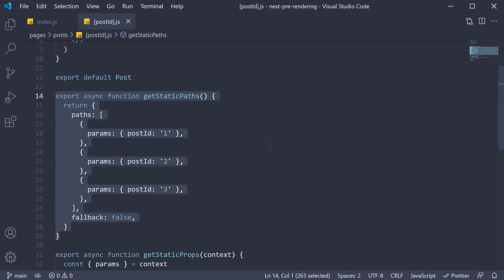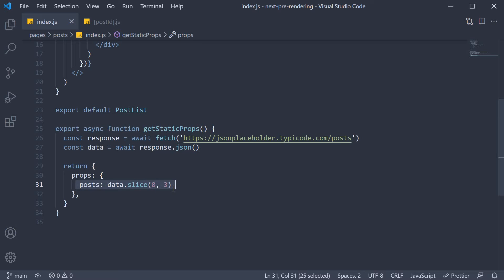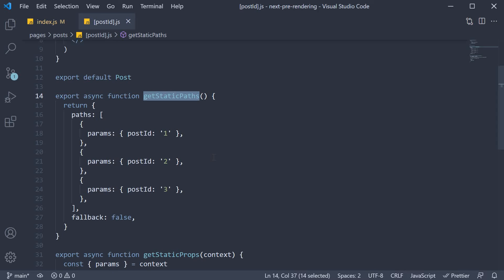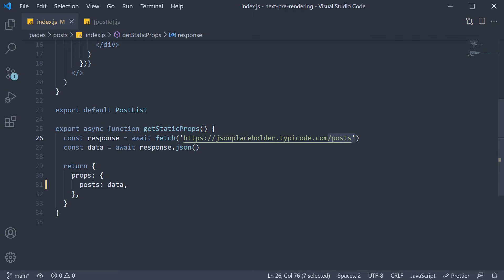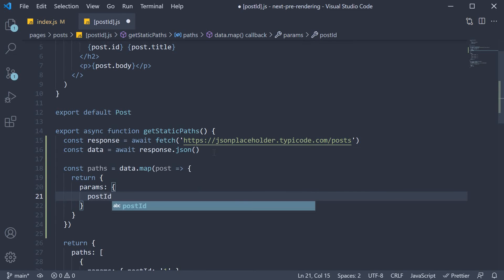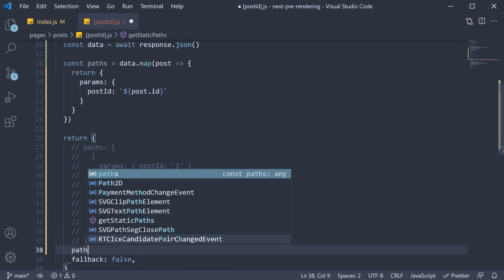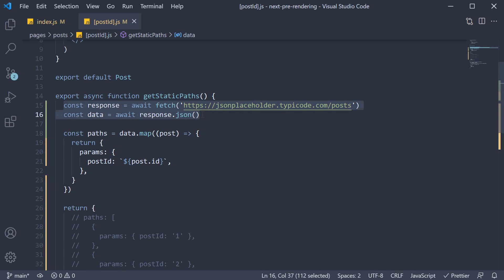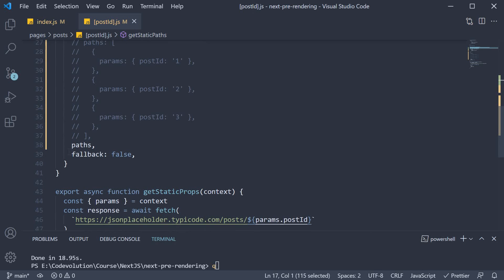Next.js Tutorial - 25 - Fetching Paths for getStaticPaths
Fetching Paths for getStaticPaths in Next.js
Next.js Tutorial on Fetching Paths for getStaticPaths